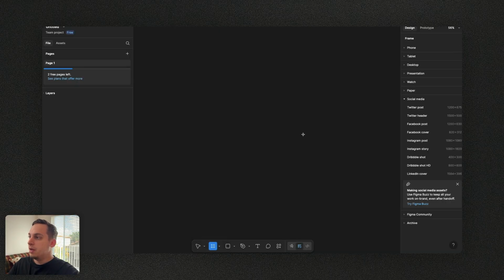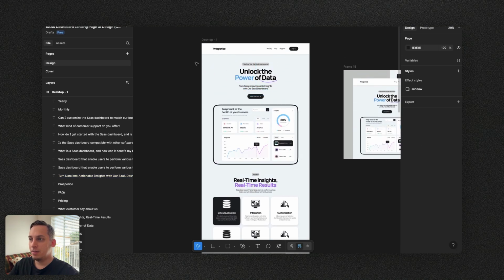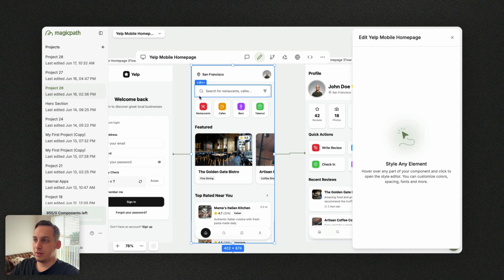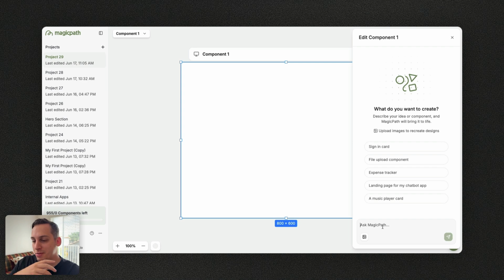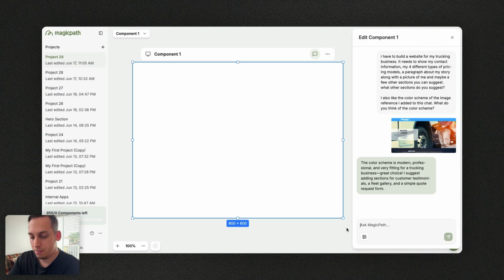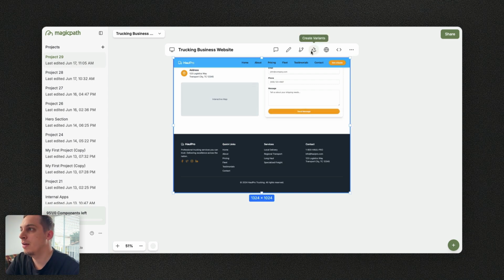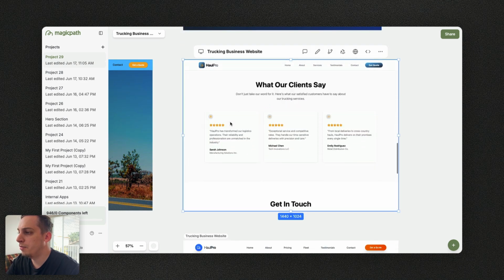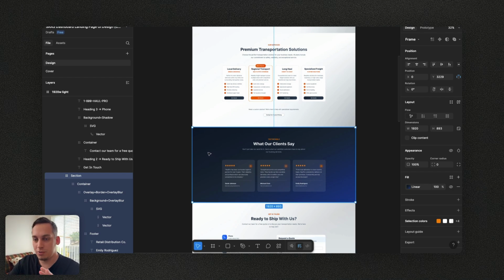Speed Up Your Figma Design Workflow with MagicPath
Want to build better websites in less time? In this tutorial, I’ll show you how to design full landing pages using MagicPath.ai and bring them straight into Figma in seconds. Whether you're working on a trucking site or a sleek SaaS app, you'll see how to brainstorm layout ideas, generate variants, and customize every section—without starting from scratch.

✦ Design faster with AI
✦ Import directly into Figma
✦ Perfect for startups, freelancers, and dev teams

⏱️ Timestamps
00:00 – Intro: Why Figma still rules
01:39 – Problems with designing from scratch
02:10 – Using Figma Community + Dribbble
04:11 – Switching to MagicPath for custom designs
06:15 – Importing AI designs directly into Figma
09:24 – Creating stunning, branded website variants
13:14 – Final tips and how to refine in Figma